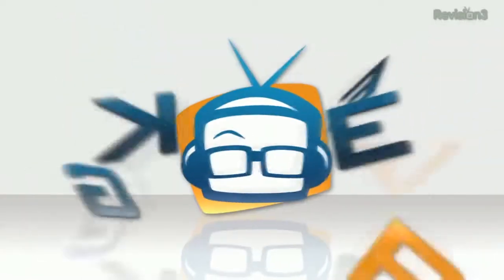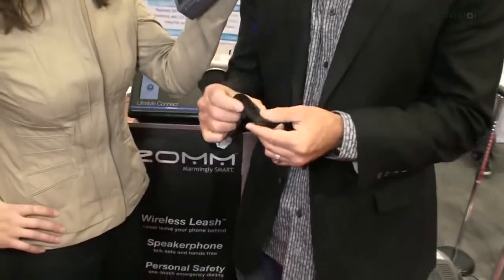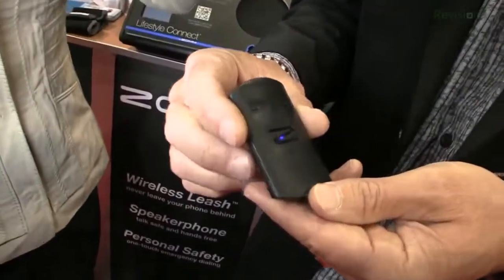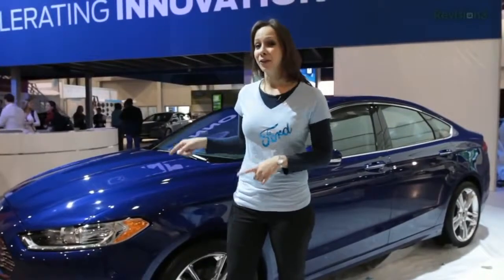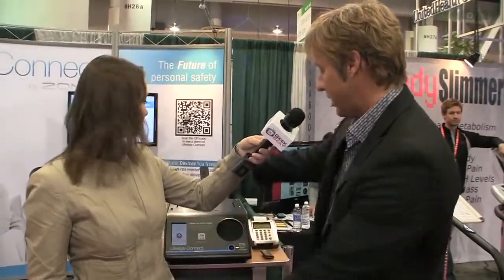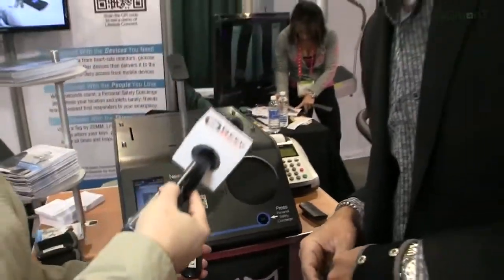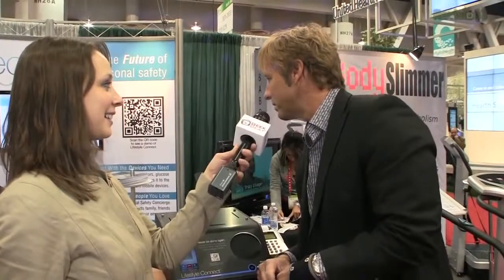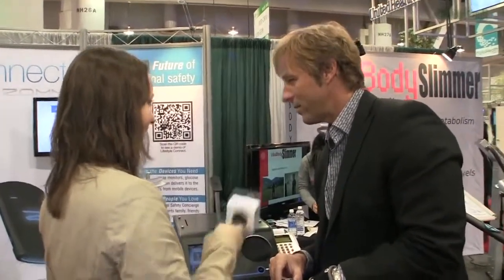Geek Beat Archives Zomm CES 2012